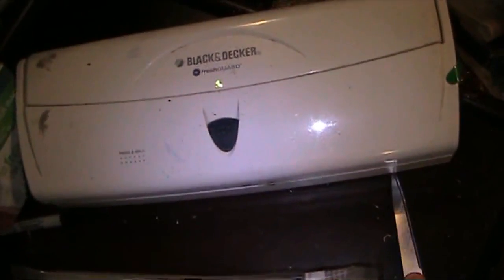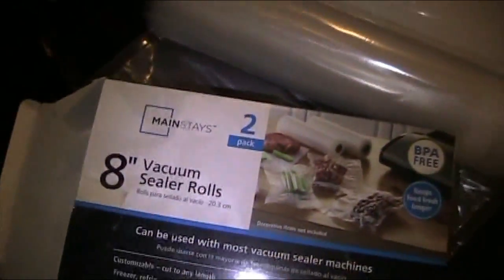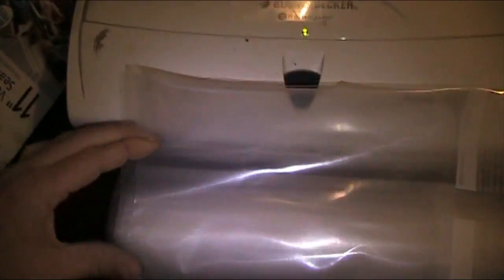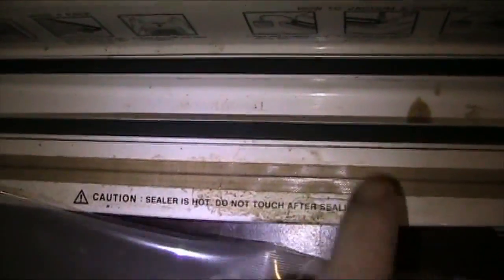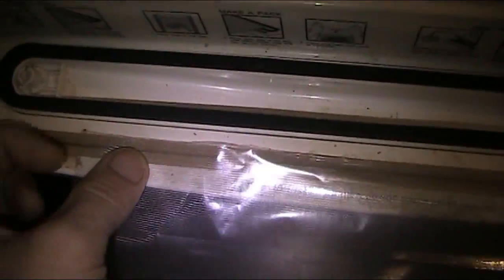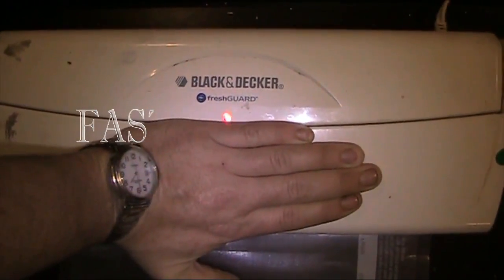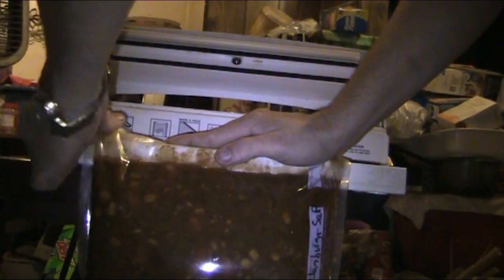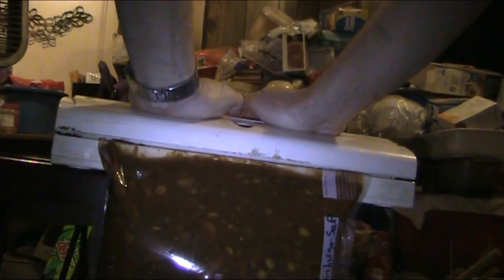Freezing 1 Gal Soup - How To Use Vacuum Sealer And How To Make Your Own Vacuum Bag From Roll